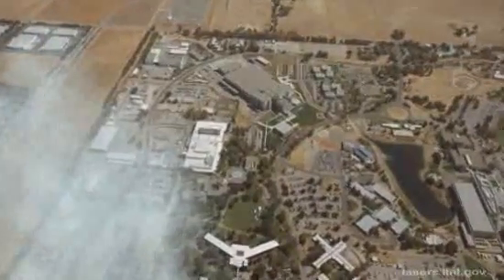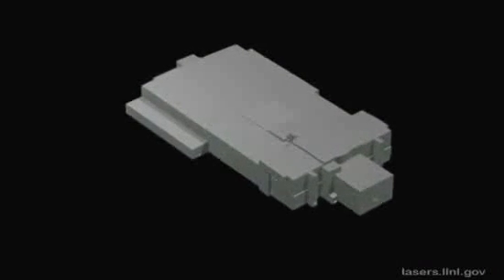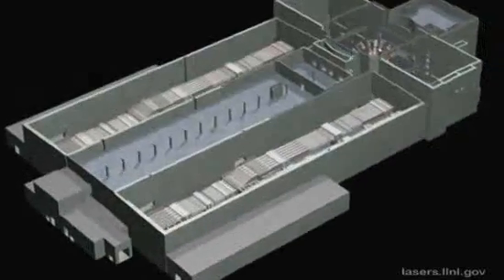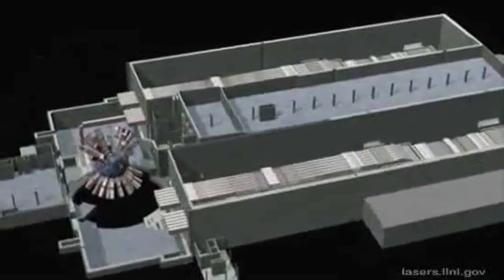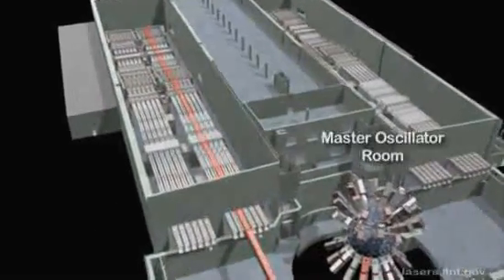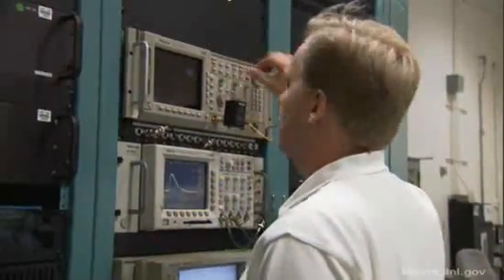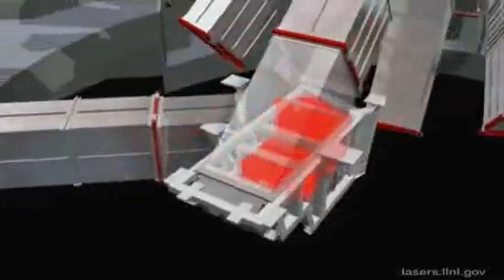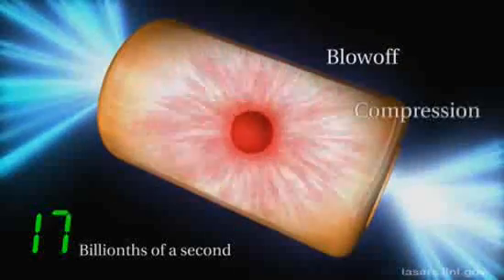fusion power from high energy laser